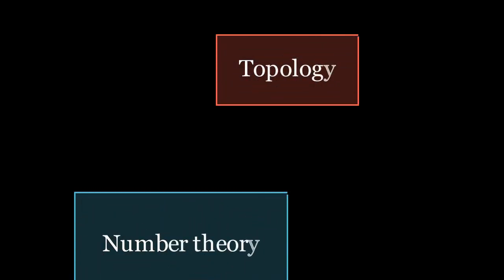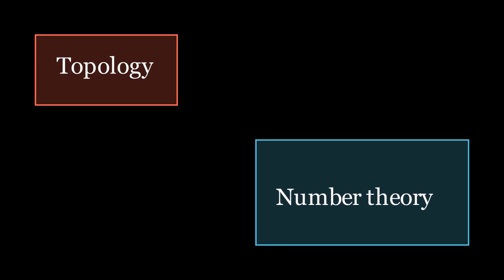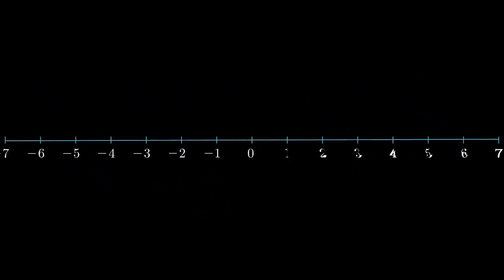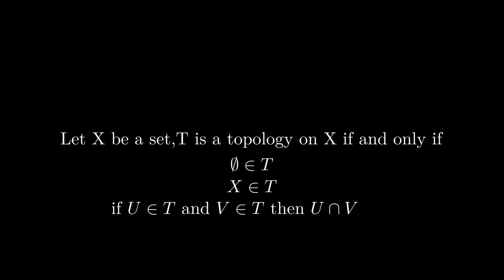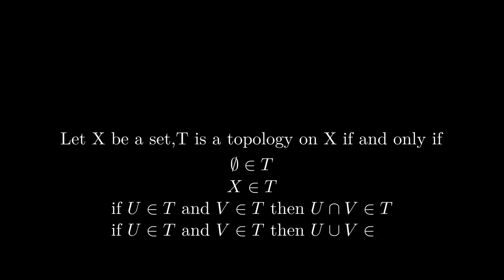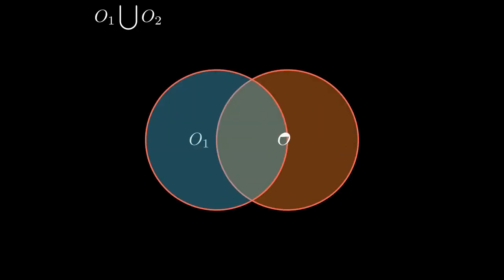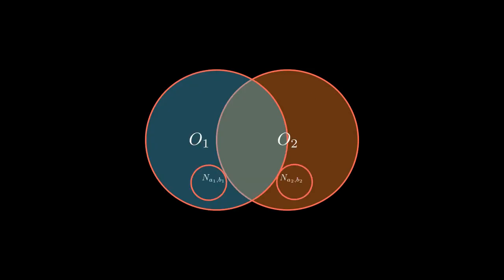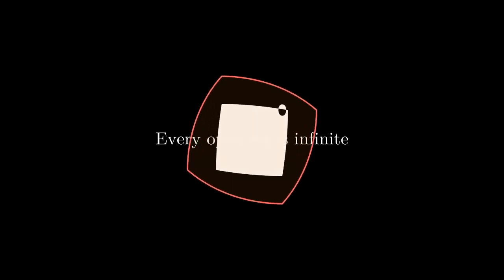Using topology to prove there are infinitely many primes|Chapter 1,Essence of topology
This is my submission to 3b1b's math contest